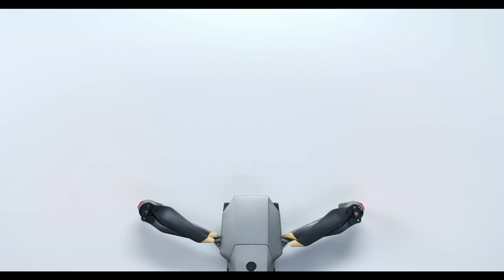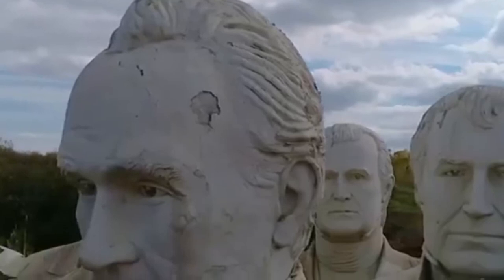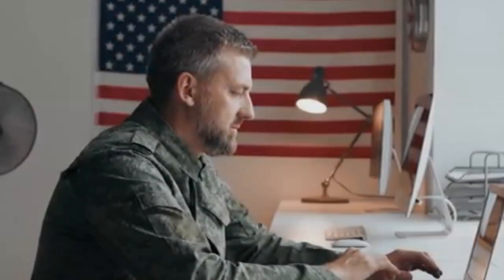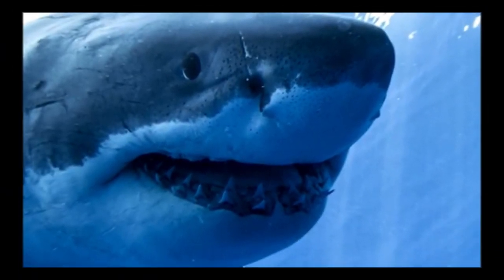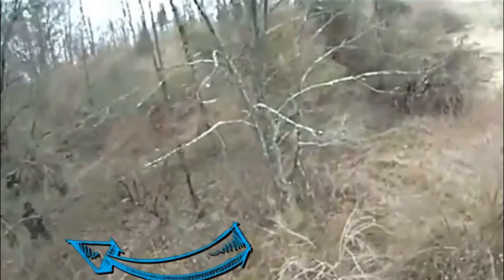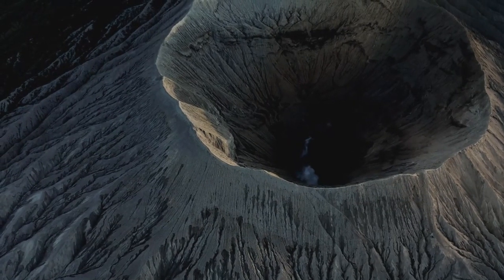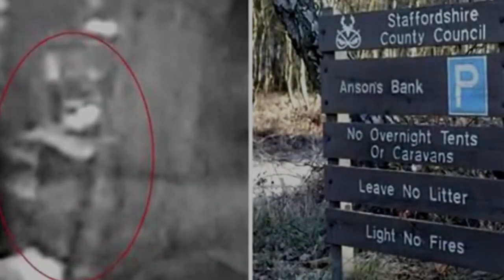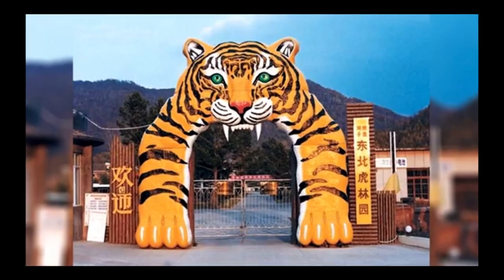This Drone Captures What No One Was Supposed to See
Facts & Secrets NETWORK ©